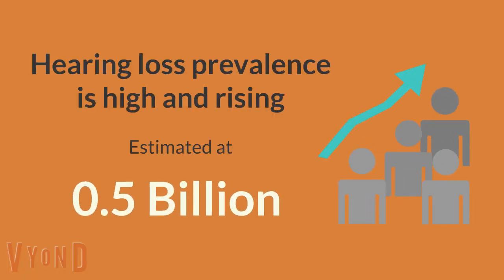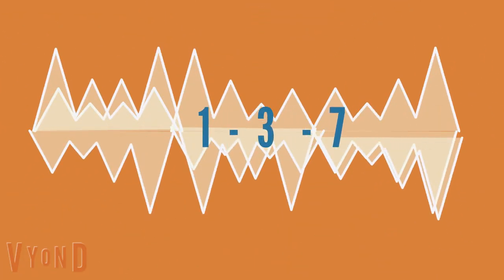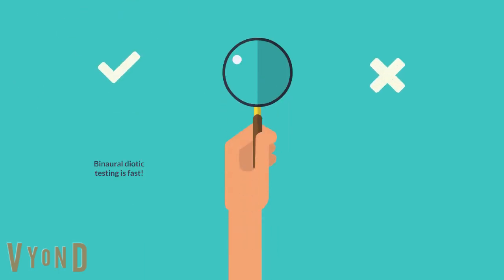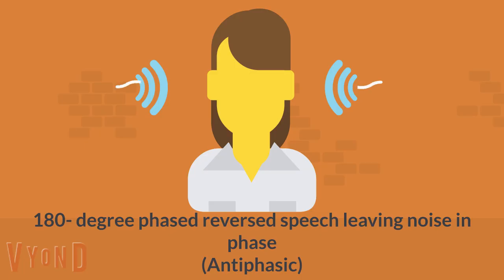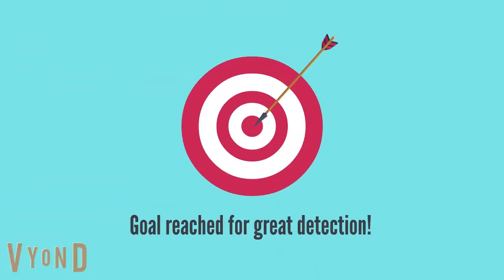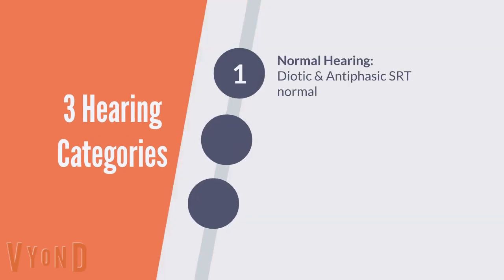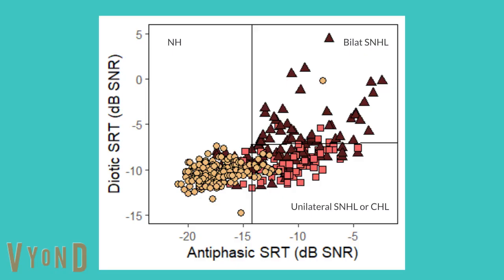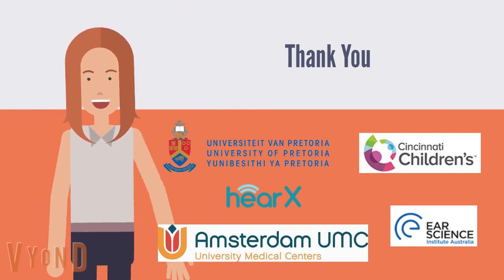VCCA2020 - Karina de Souza - Diotic and antiphasic digits-in-noise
Diotic and antiphasic digits-in-noise to detect and classify types of hearing loss